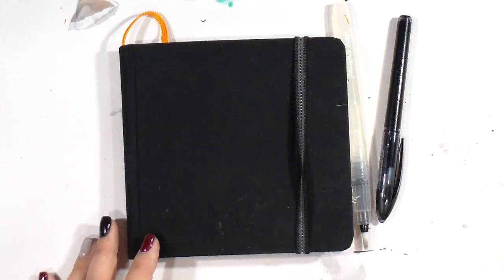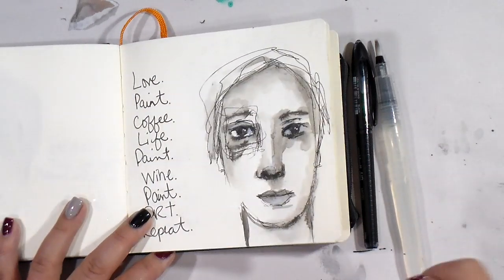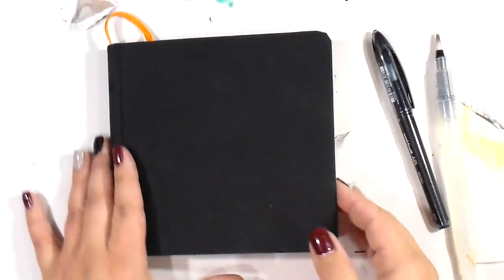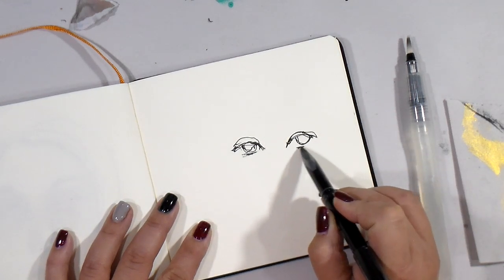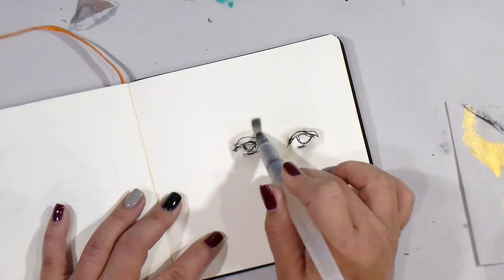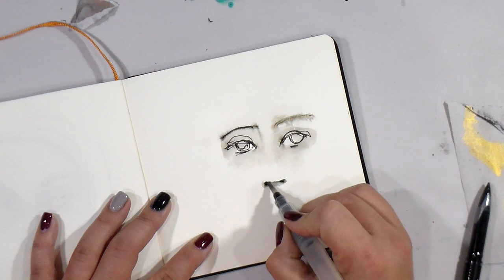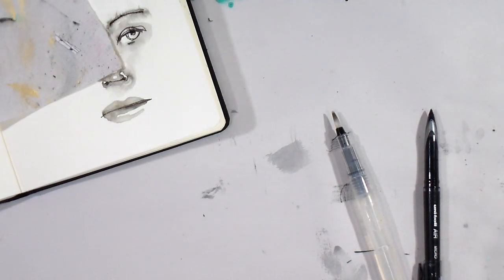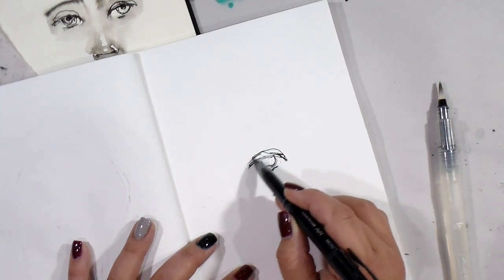Ink Pen and Water Brush Face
Micro Air Pen
Handbook Journal